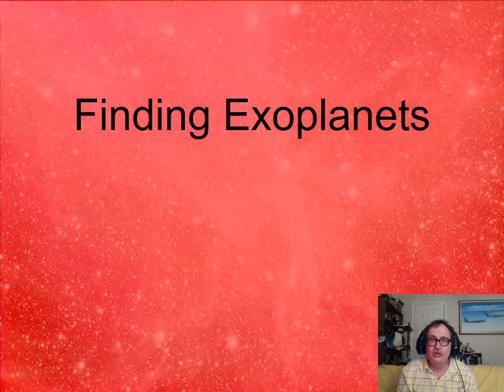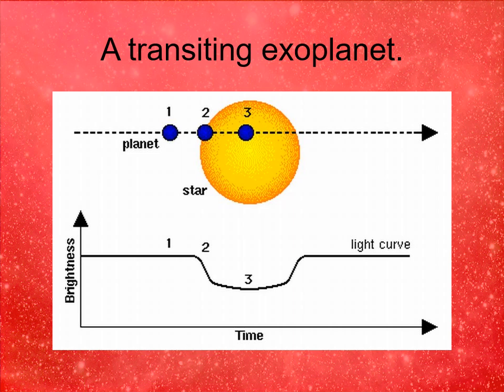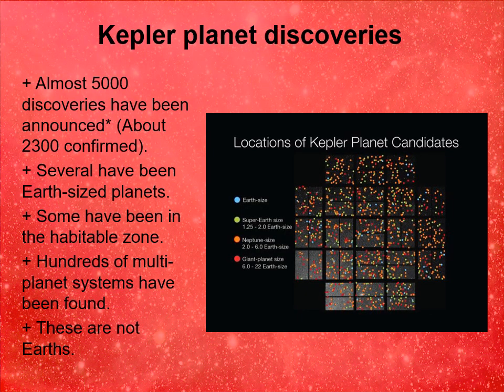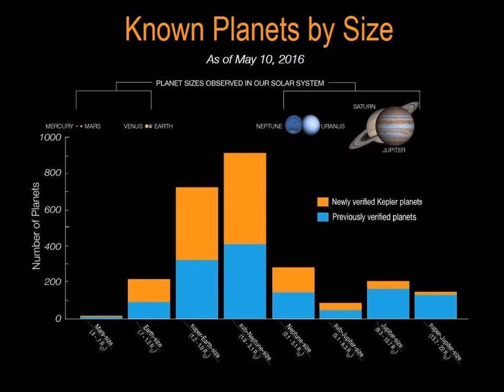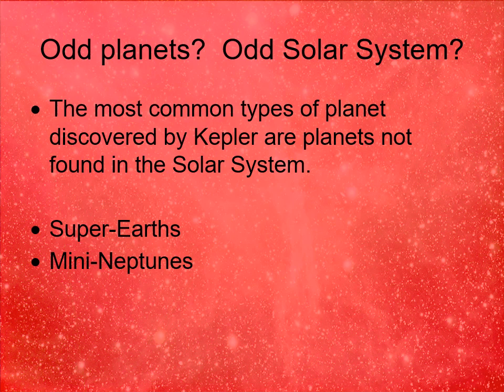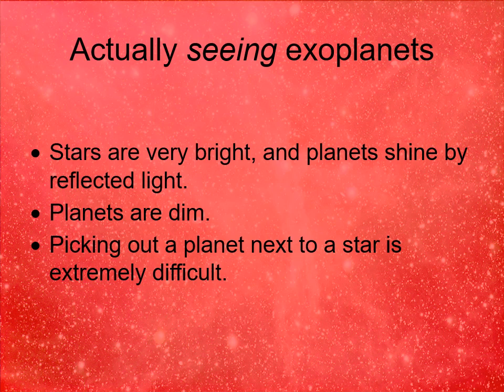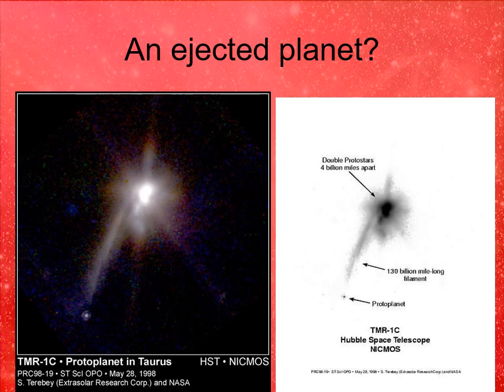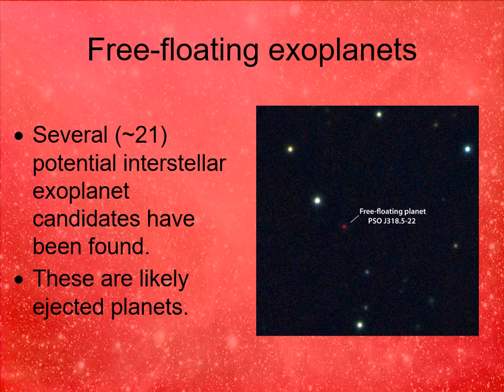PHYS 1403 Transiting Exoplanets